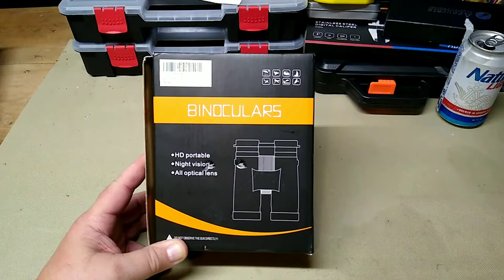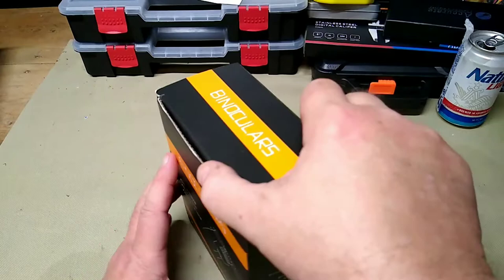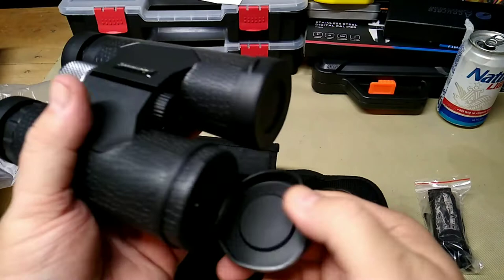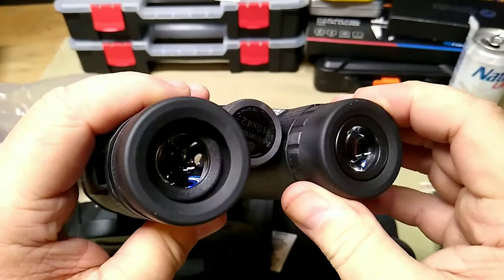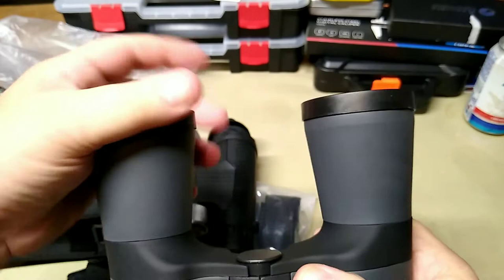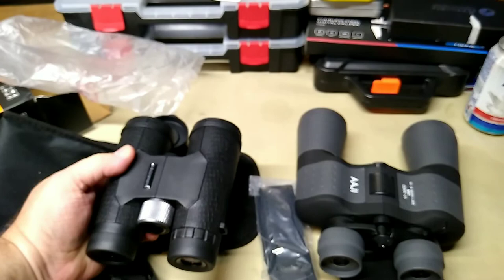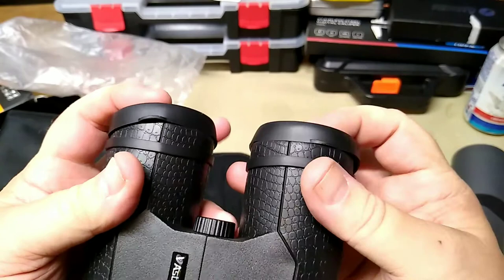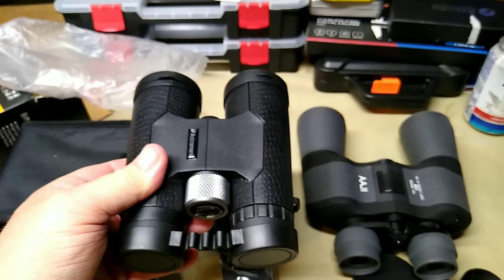Astromania 10x42 binoculars